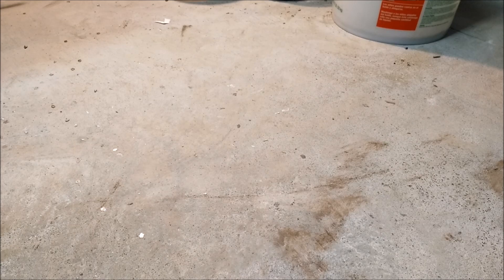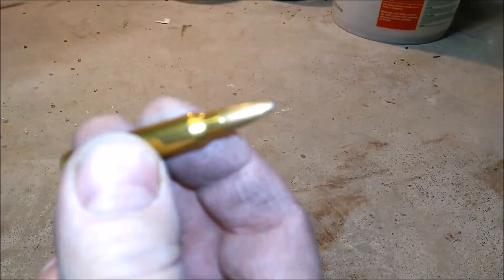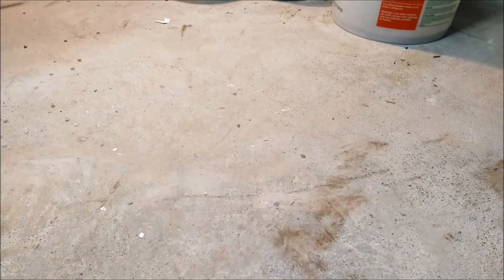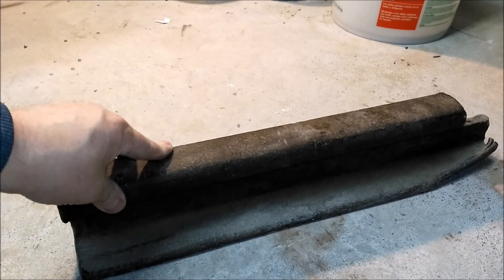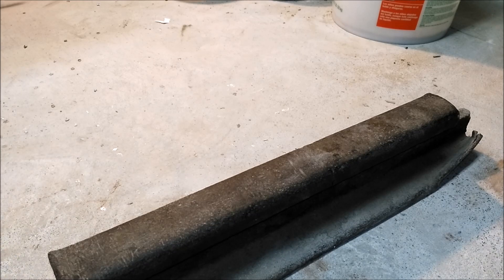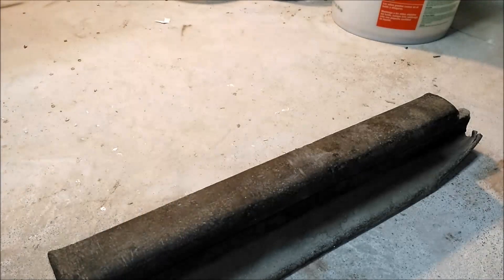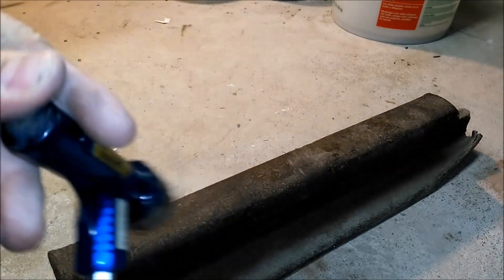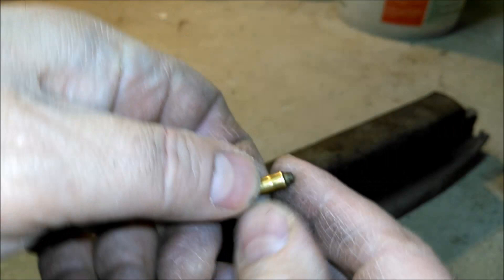Kinetic Hammer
Making your kinetic hammer work for you instead of against you.